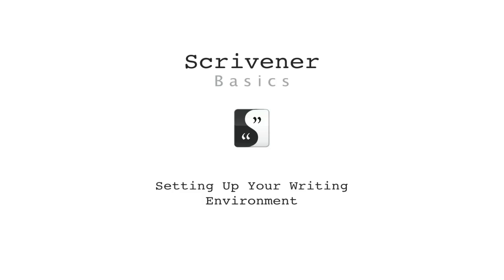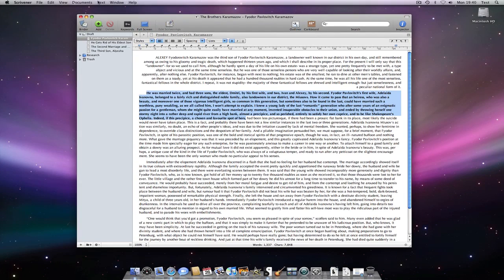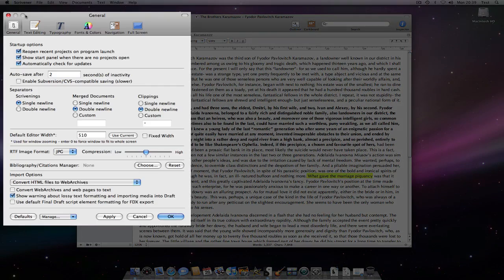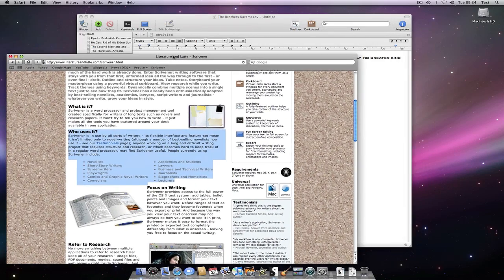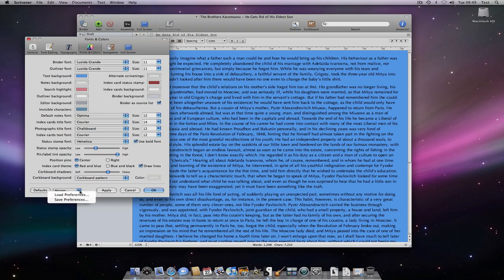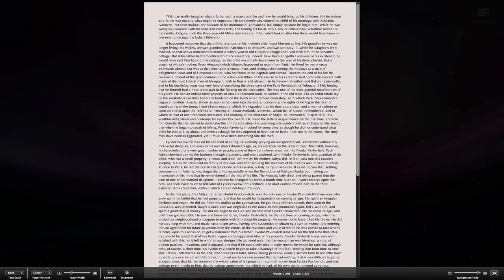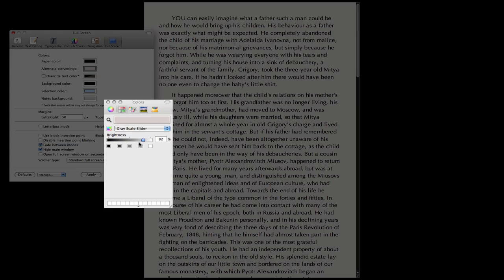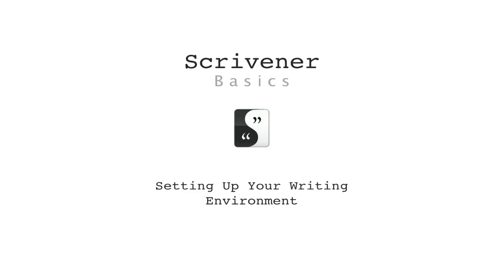Scrivener Basics - Setting Up Your Writing Environment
Video showing the process of configuring Scrivener's writing interface.